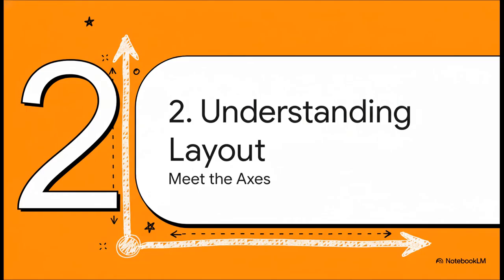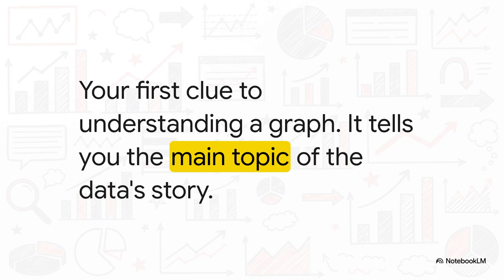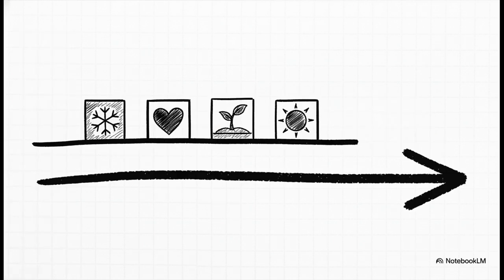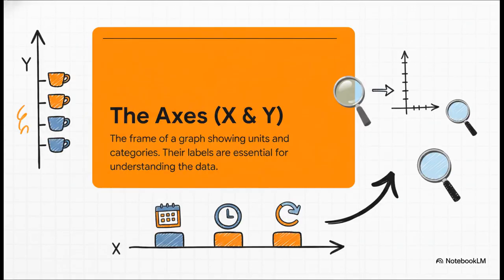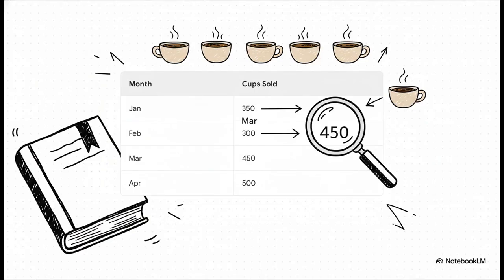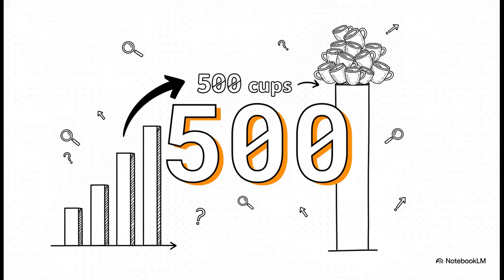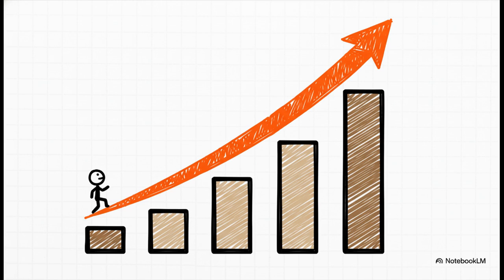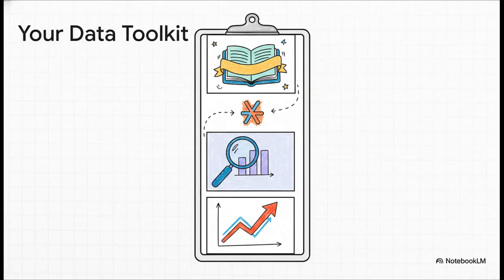Lesson 4 Data Intrepretation - تجزیه و تحلیل اطلاعات در تحقیق علمی